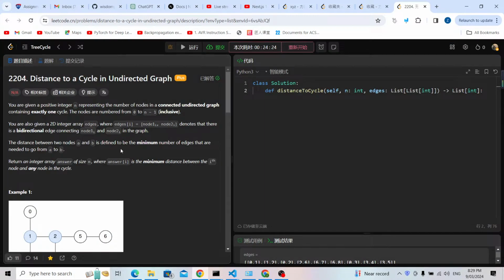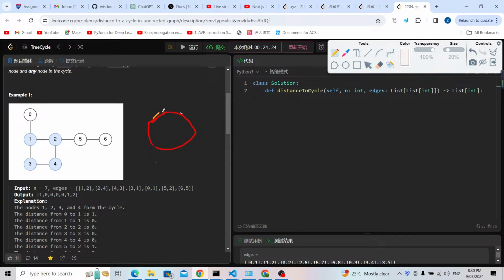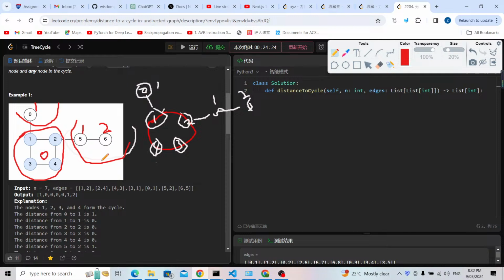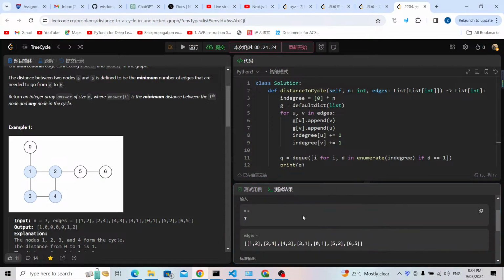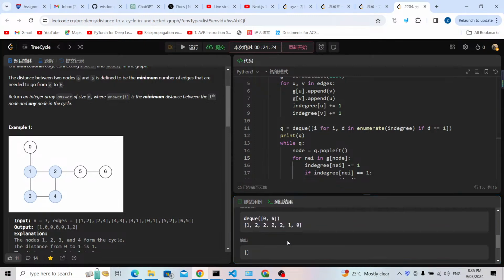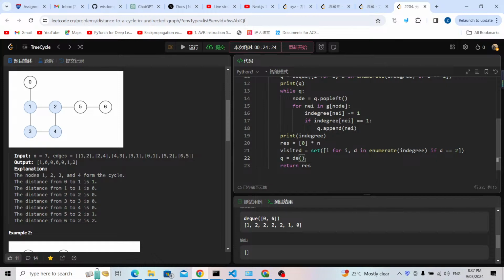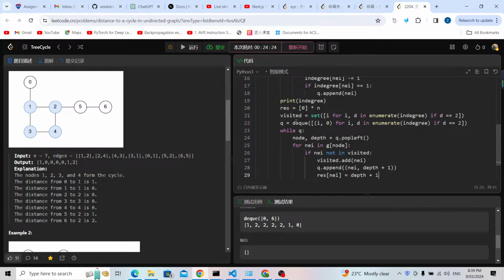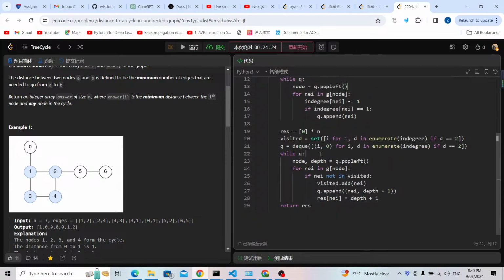Leetcode 2204. Distance to a Cycle in Undirected Graph (topological sort + cycle)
2204. Distance to a Cycle in Undirected Graph